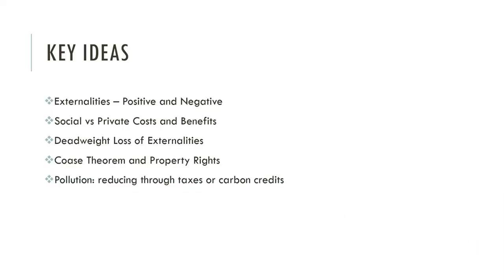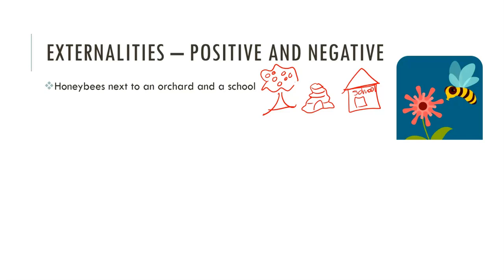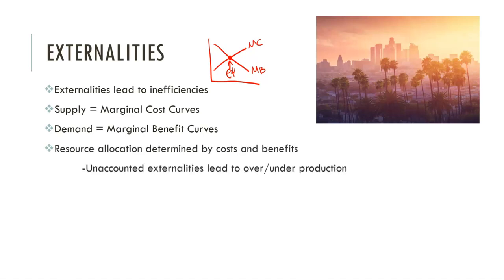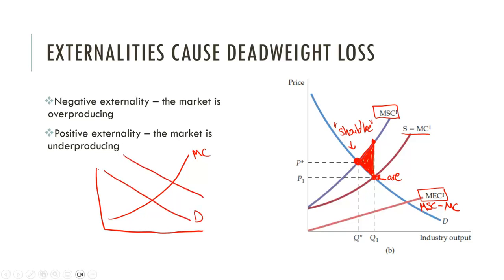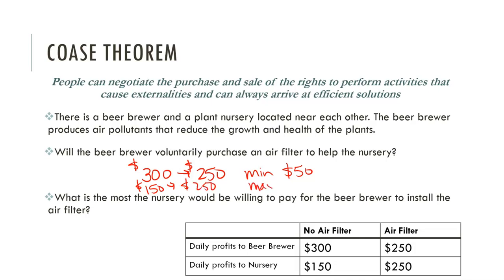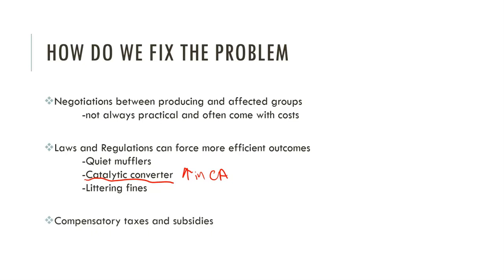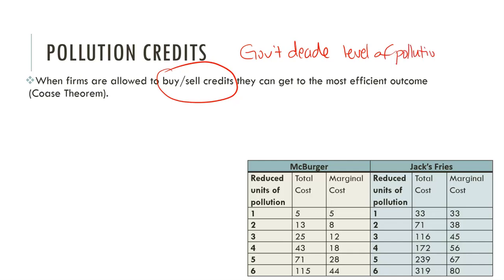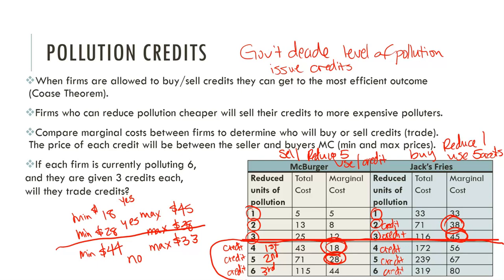19 Externalities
@DrJohannsen explains externalities, costs or benefits imposed on third parties outside of a market transaction. You’ll learn why externalities lead to market inefficiencies and how policy tools like taxes, subsidies, and regulation can address them. Environmental issues provide key real-world examples.